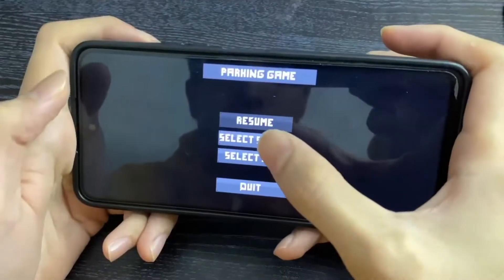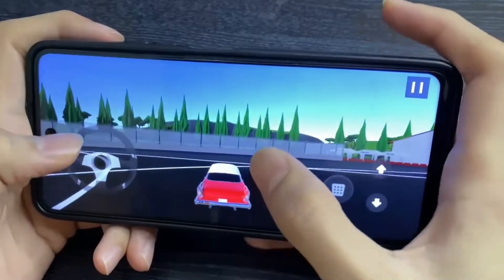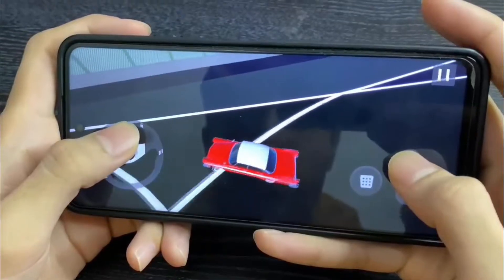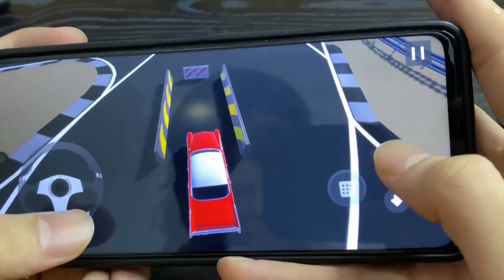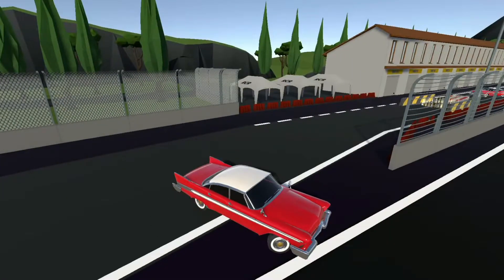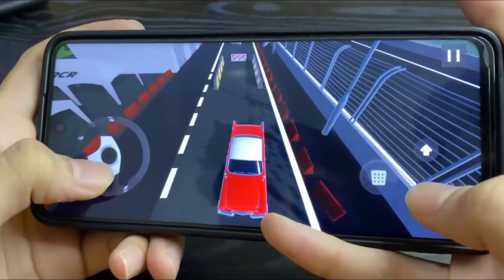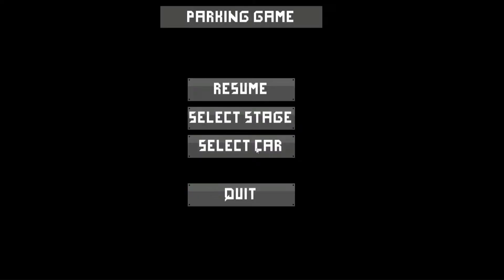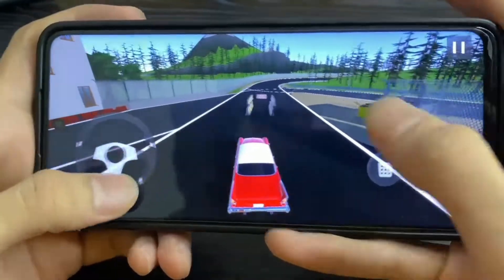Unity Mobile Car Parking Simulator Game Development Course | Learn to make iOS Android Games 2025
This is tutorial# 01. In this course you will learn and build mobile car parking game for mobile smart phones using unity game engine.